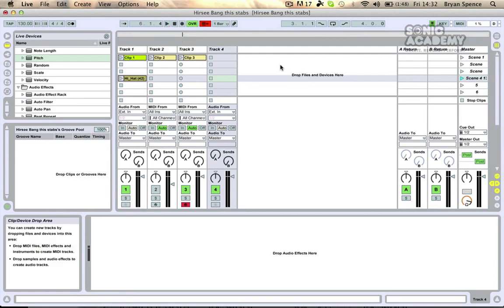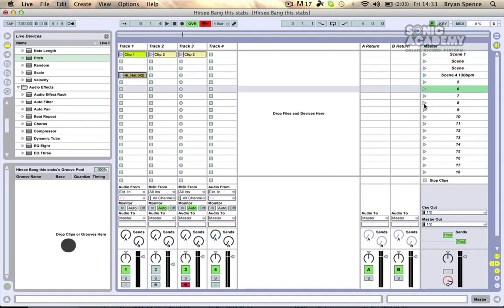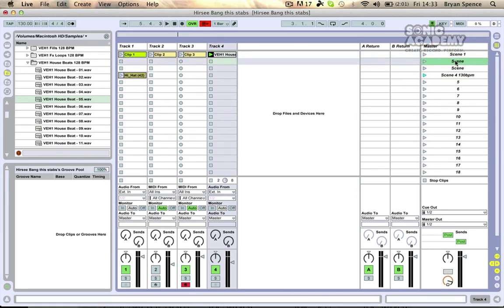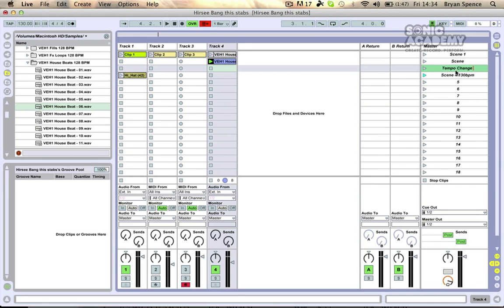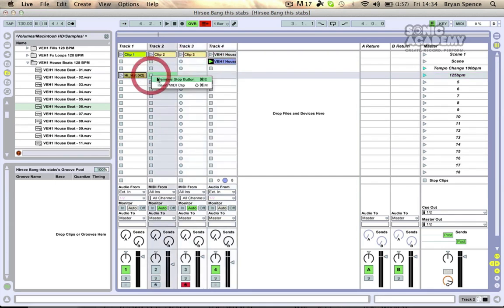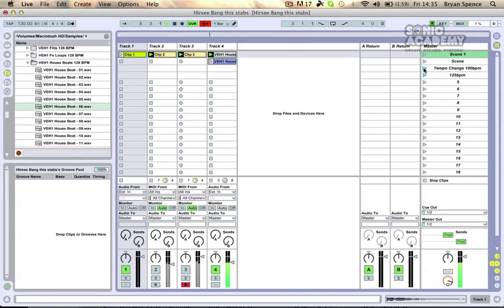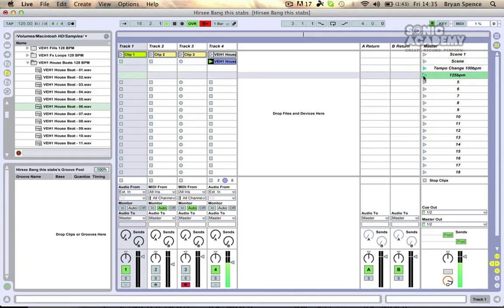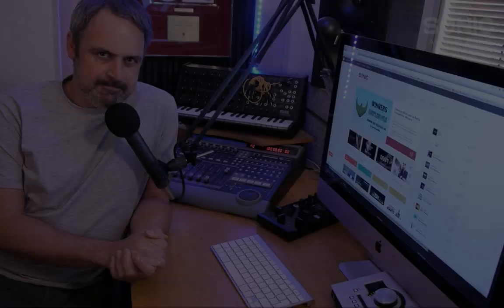Tech Tip - Tempo Change Using Scene Selection in Ableton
In this Tech Tip Bryan shows us how we can easily change the tempo of a track when using Ableton in a live environment.